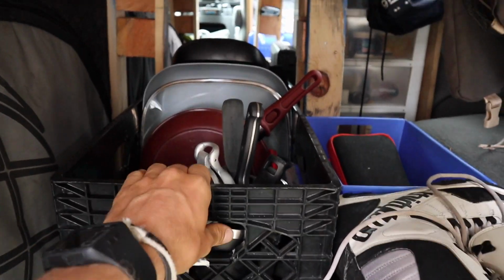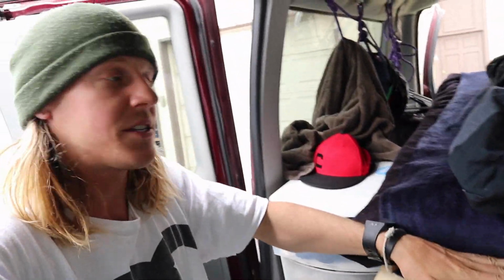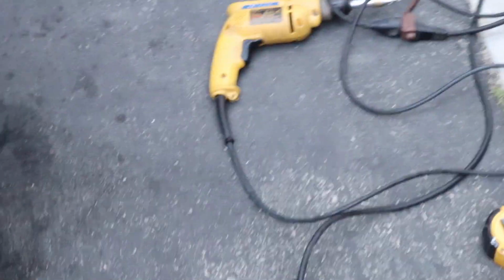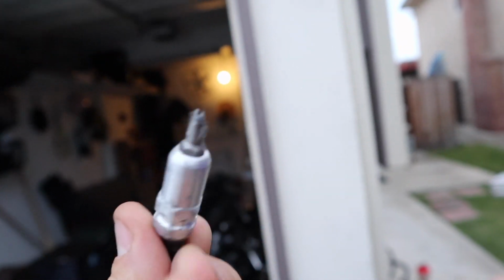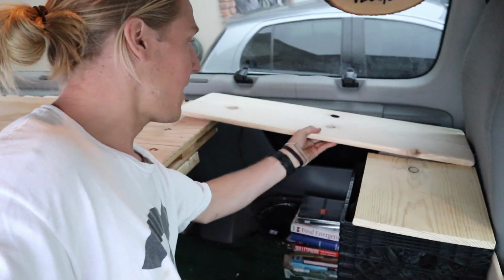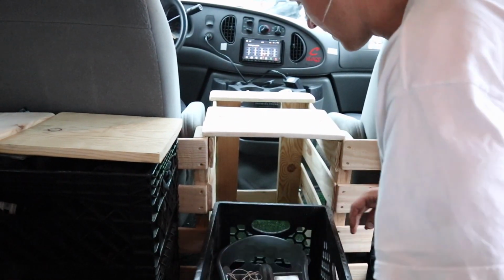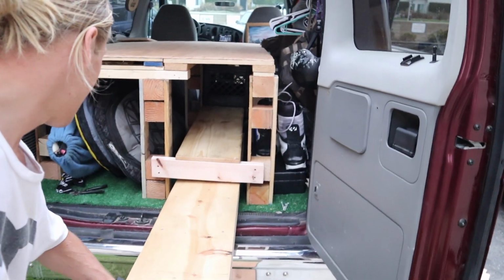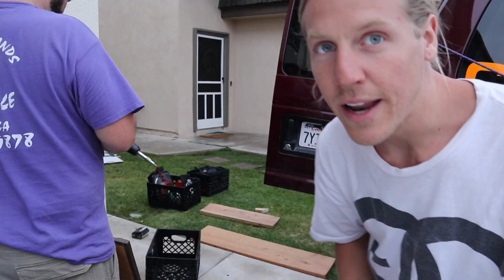BUILDING MY DREAM VAN (DAY 3) FORD E-350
Almost done building my dream van!!! This is all thanks to my good friend Ryan Faller with @Rynocraft woodworks! We have been grinding away at this thing for three days now without spending over 25 dollars, and tomnorrow I hope we can fully finish it!! I am SO grateful for all of his help and for all of your guys support!! Some surfing ups the gratitude as well haha! Much love you guys!! Yewww! 6/04/18

I’M VLOGGING EVERY DAY OF 2018!

DAILY C-VLOG #206

USE CODE: caseywillax
For 40% the entire Candy Grind website!!

EDIT - Casey Willax

FILM (Canon M6), (GoPro 6) (iPhone7) - Casey Willax

BIG THANKS!

EVERY SINGLE ONE OF YOU WATCHING THESE VLOGS!
Red Martin
Text me Records
Ryan Little
AIRDROP
AND ALL THE BOYS!